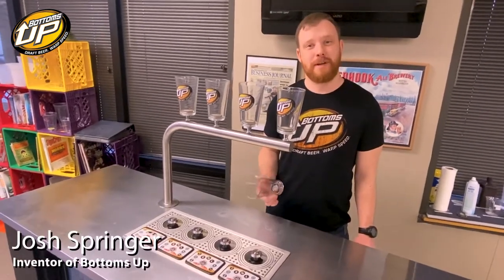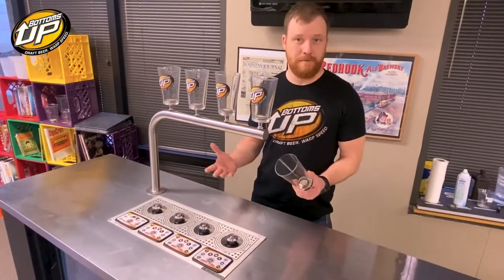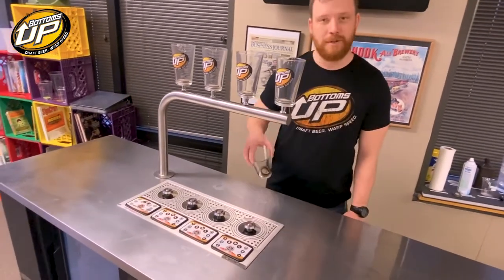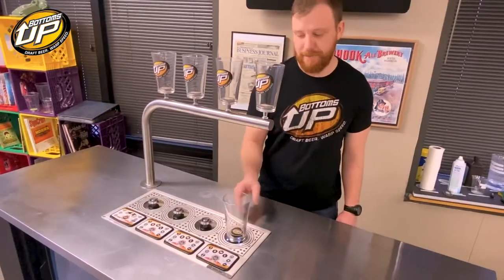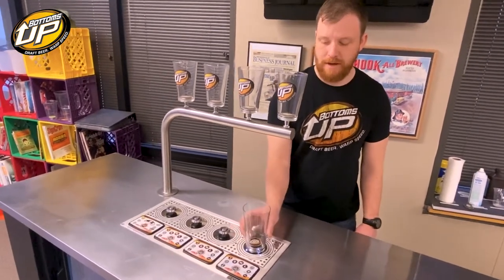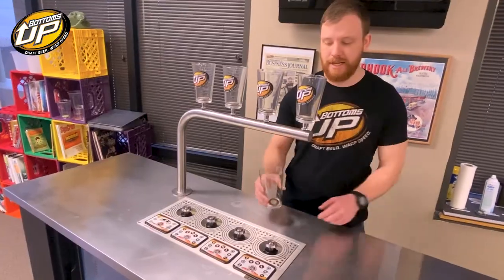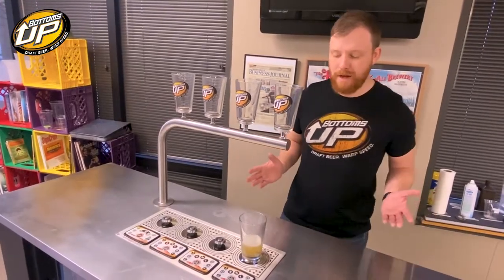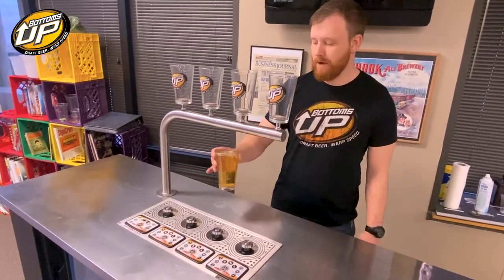How To Put A Cup On A Bottoms Up Beer Dispenser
Today we explain how to properly handle and place a Bottoms Up cup onto the dispenser.